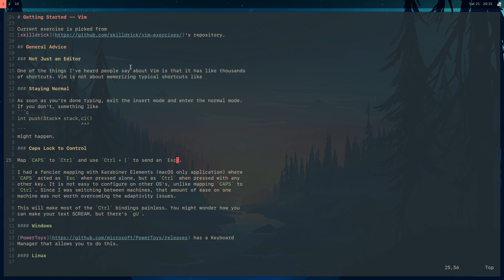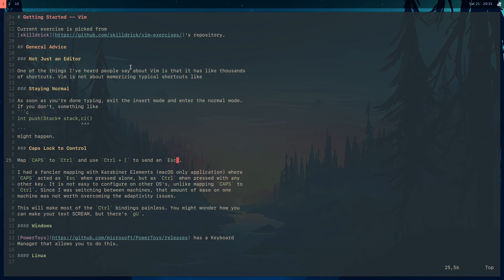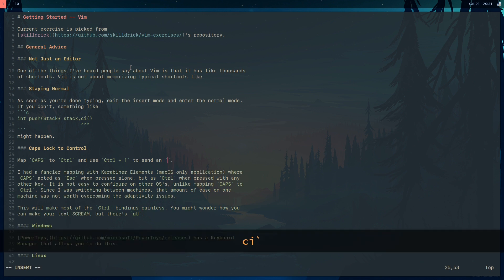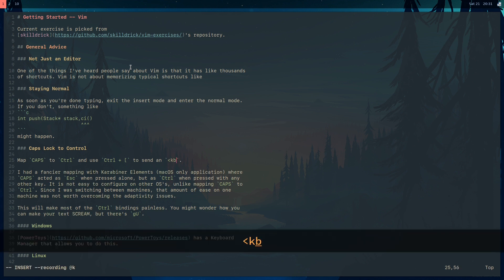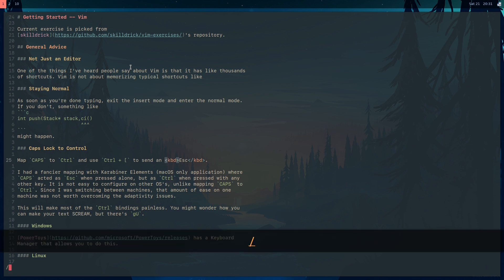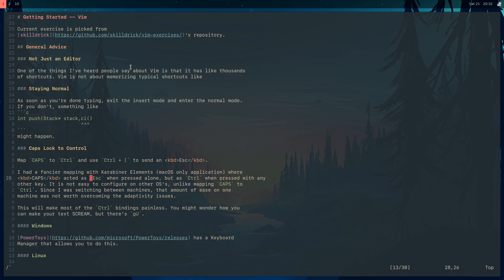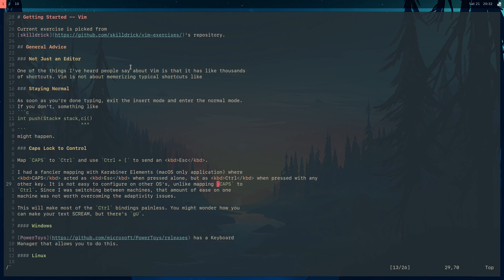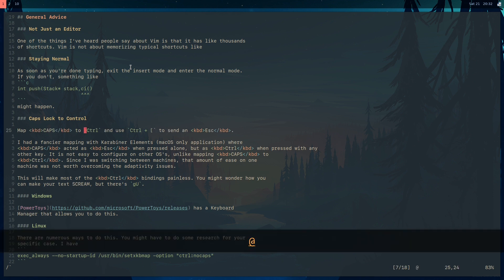Vim Macros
ds` was made possible by a plugin - surround.vim.

Edited on iPhone.